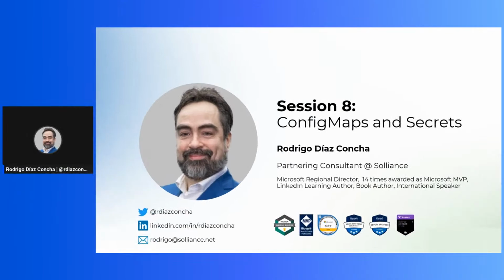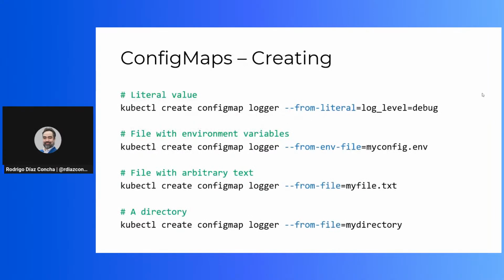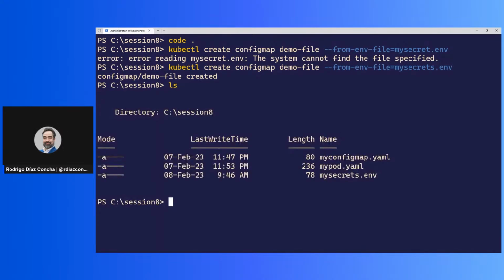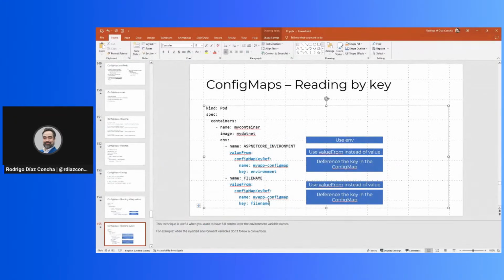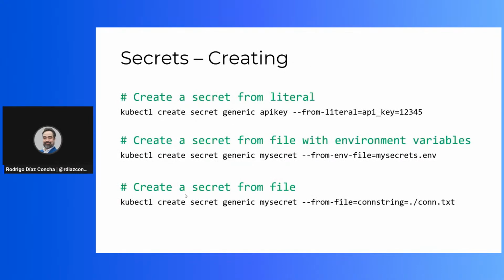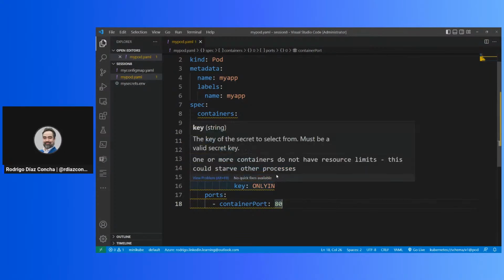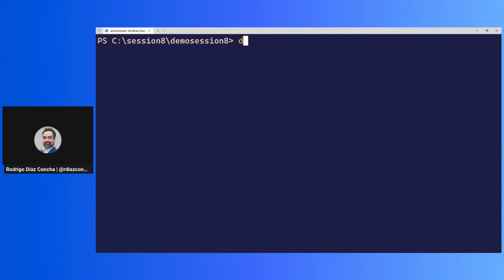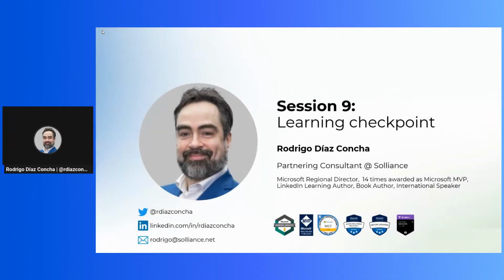Config Maps and Secrets - Kubernetes Fundamentals Ep. 8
Join this live session with Rodrigo Díaz Concha for the next episode of Kubernetes Fundamentals on February, Wednesday at 7:30 AM Pacific Time (US).

After attending this session, you will learn about Services.

ABOUT SPEAKER

Rodrigo Díaz Concha is a Solutions Architect, Microsoft Regional Director, and Microsoft MVP with more than 22 years of experience. In addition, he is a book author, speaker, and course author for LinkedIn Learning.

Rodrigo has dozens of professional certifications from different companies such as Carnegie Mellon SEI Software Architecture Professional, Microsoft Certified: Azure Solutions Architect Expert, Microsoft Certified: DevOps Engineer Expert, and HashiCorp certifications.

He also has the distinction of having written the first books on Silverlight 5 and Xamarin.Forms in the Spanish language.